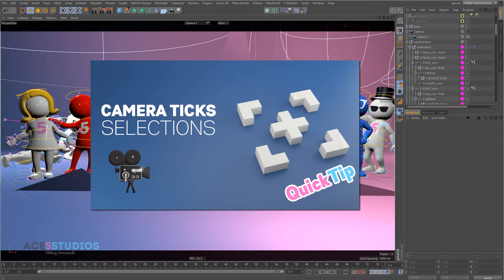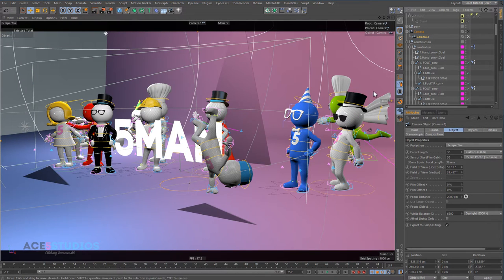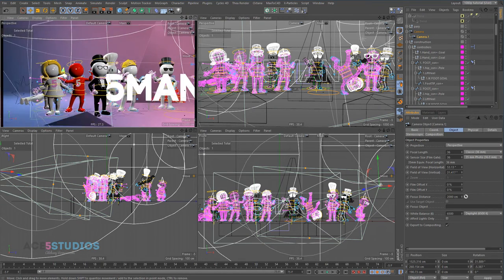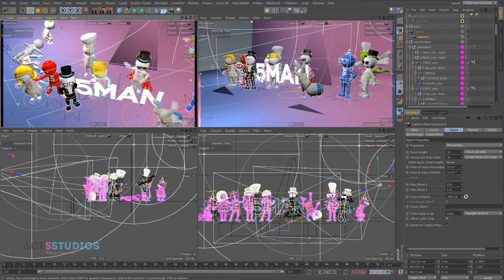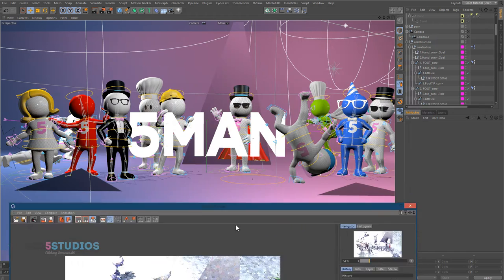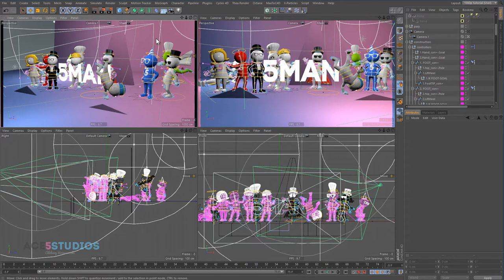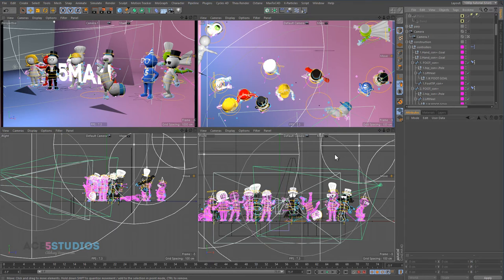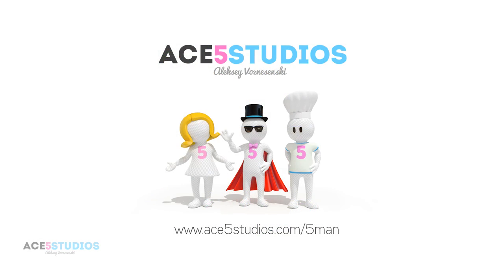camera ticks - render camera Cinema 4d Quicktip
Ever have trouble with those little white boxes next to the camera and render the wrong view? This video tries to clear things up a bit :)